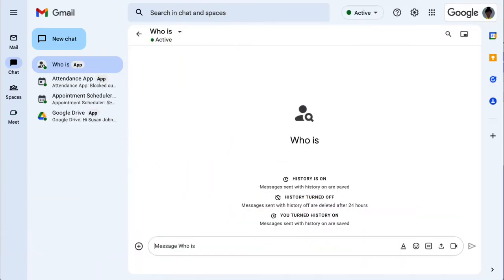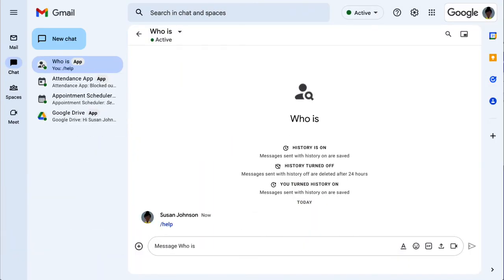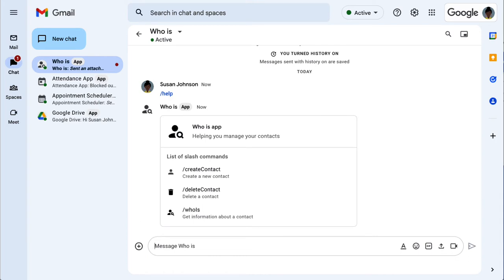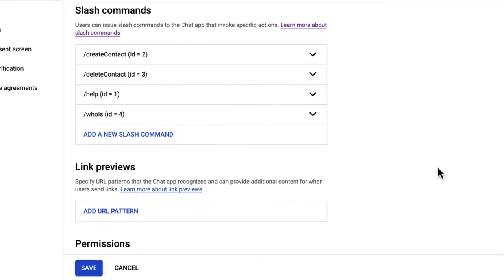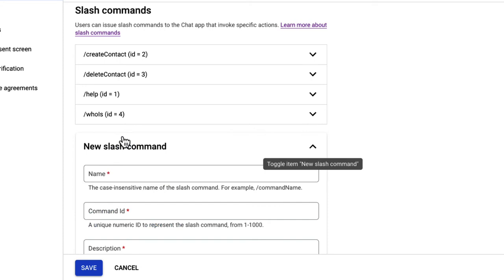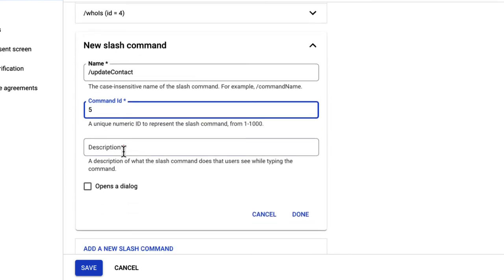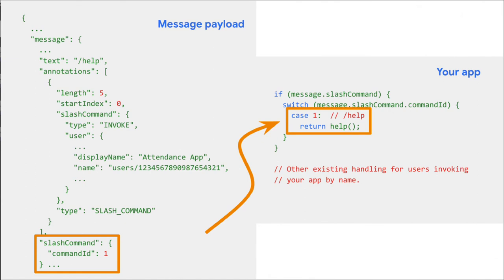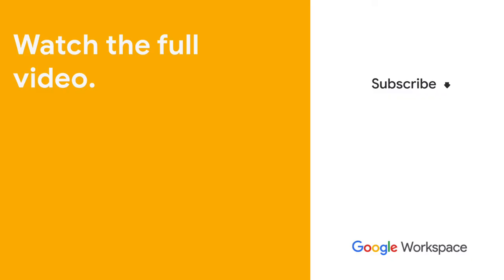Google Chat apps - Slash commands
In this video you will find out what slash commands for custom Google Chat apps are and how to use them.